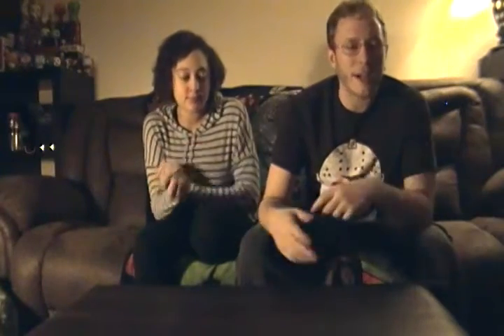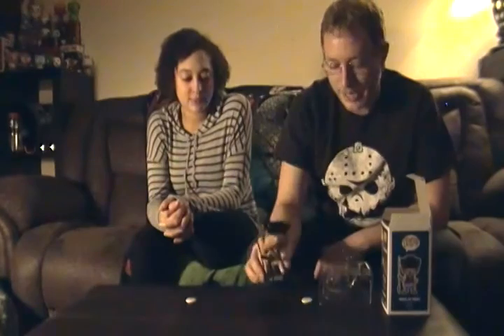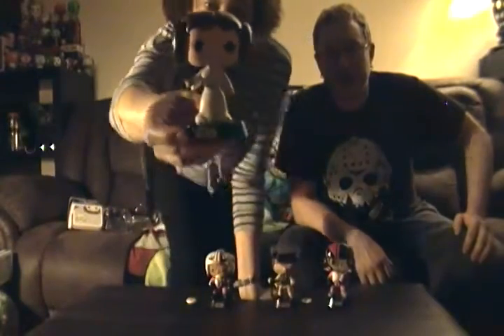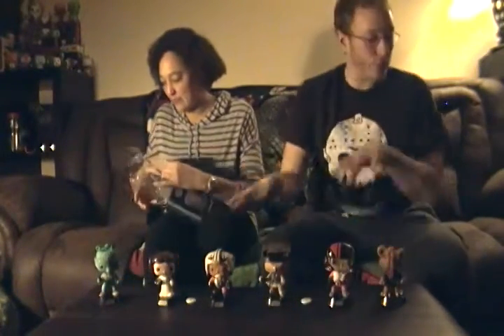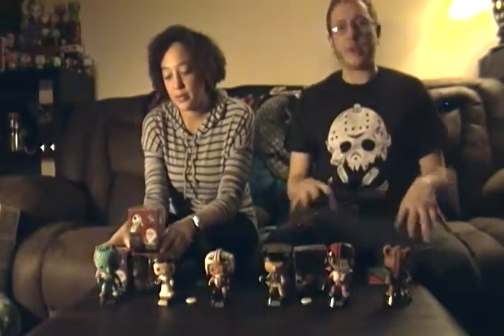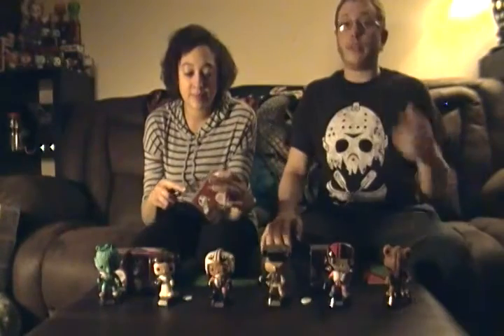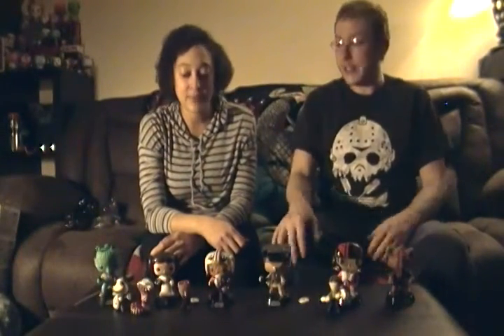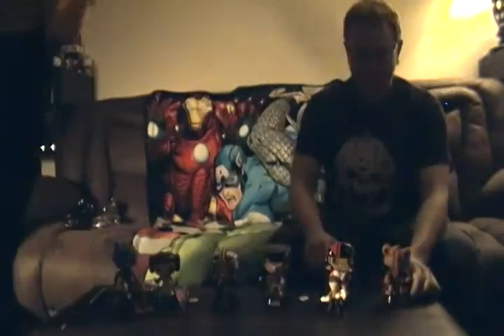Saturday Haul 27!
Got another Saturday Haul here for you guys! Special thanks to Manda Peyton for her Mander McFlander exclusive buttons! If you don't know Manda definitely check her out below: